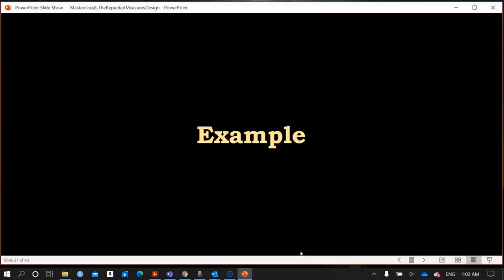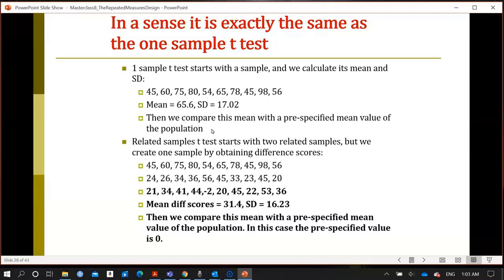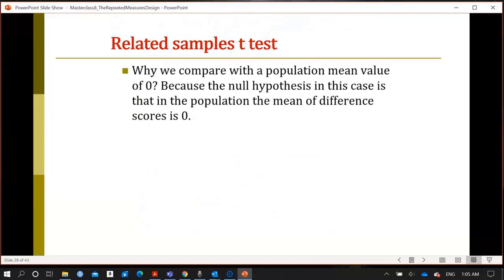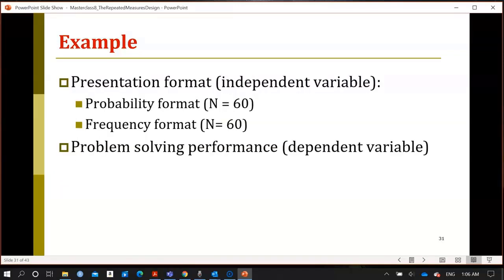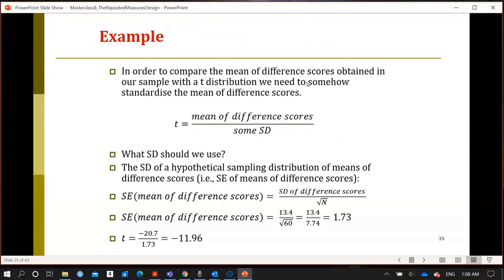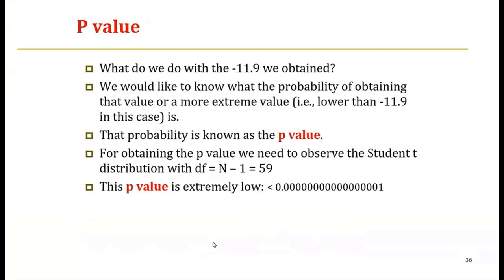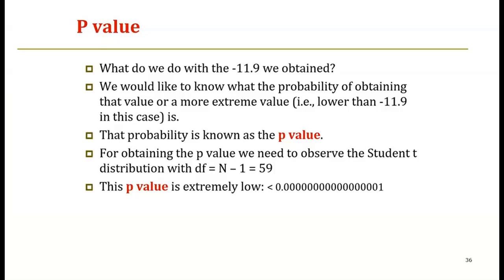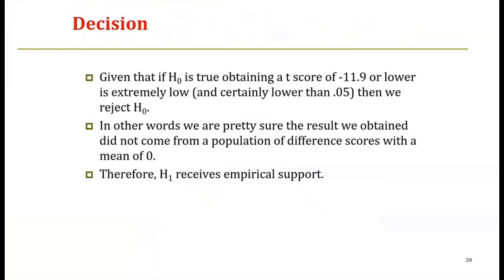The (psychological) repeated measures design: 4. Example